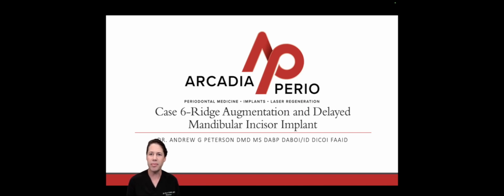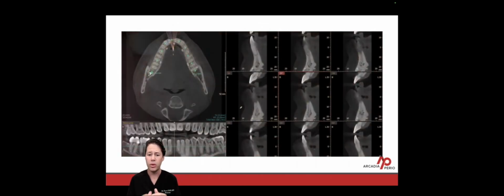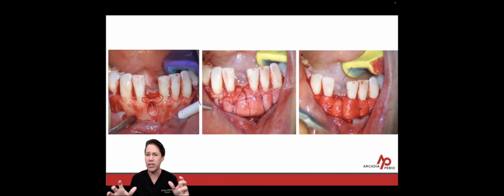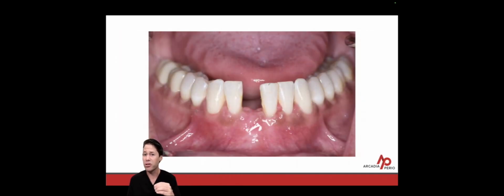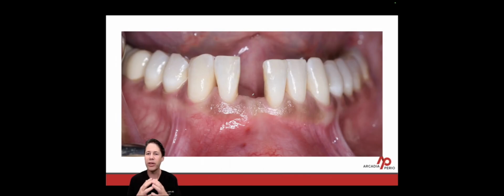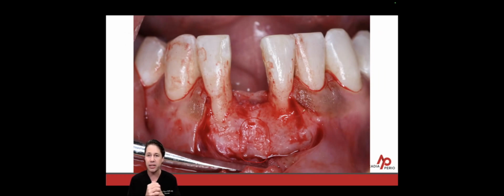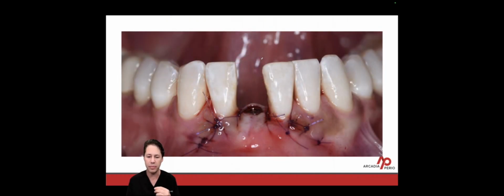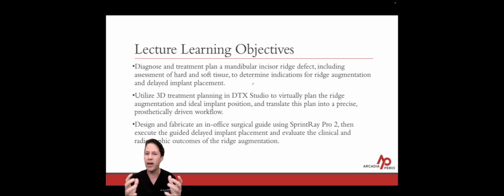Case 6 Mandibular Ridge Augmentation and Delayed Implant Placement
Mandibular Ridge Augmentation & Delayed Implant Placement Using 3D-Printed Surgical Guides

In this clinical case, we demonstrate a surgical approach to ridge augmentation in the anterior mandible followed by delayed implant placement using a fully digital, guided workflow.

🎯 Case Overview

Atrophic anterior mandibular ridge with insufficient width for conventional implant placement
3D CBCT-based diagnosis and virtual treatment planning
Ridge augmentation with particulate graft and membrane
Healing phase and re-evaluation with CBCT
Digital implant planning and 3D-printed surgical guide fabrication
Guided implant placement with flap elevation
Final stability check and prosthetic planning overview

Indications for ridge augmentation in the posterior mandible
Use of CBCT and planning software for prosthetically driven implant positioning
Principles of graft containment and soft tissue management
Advantages of a delayed implant protocol in compromised ridges
Accuracy and benefits of 3D-printed surgical guides for implant placement

🛠 Workflow Highlights

Diagnostic workup (clinical exam + CBCT + intraoral scans)
Pre-augmentation planning and graft selection
Ridge augmentation surgical technique
Post-op healing and timing for implant placement
Virtual implant planning and guide design
Guided surgery and implant insertion sequence

📸 For Dental Professionals

This video is intended for dentists, oral surgeons, and specialists interested in:

Digital implant dentistry
Hard tissue augmentation
Guided surgery protocols
Integrating 3D printing into daily practice

Guided implant surgery
GBR and ridge augmentation
Full-arch rehabilitation
Digital workflows and 3D printing

For continuing education credits, click the link below and sign up for our online continuing education platform.